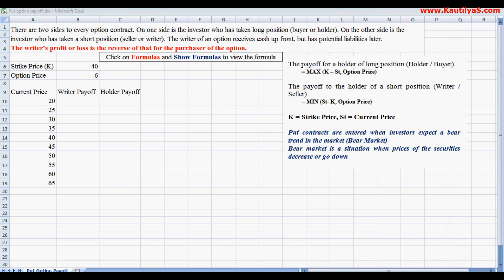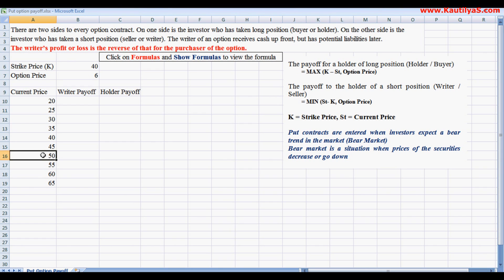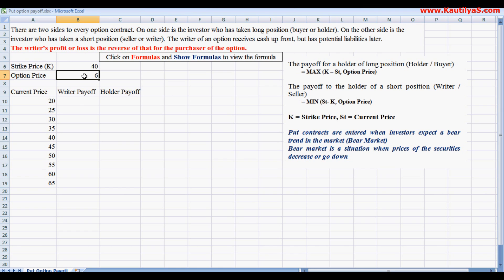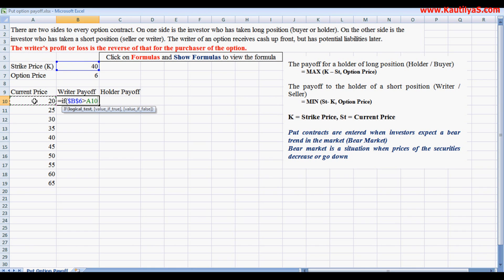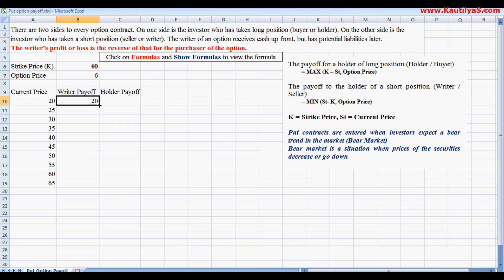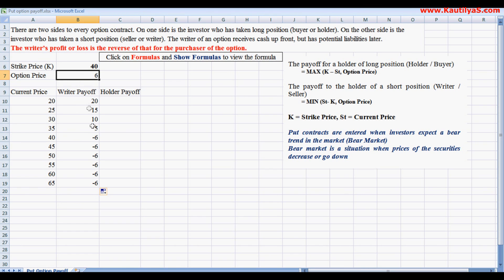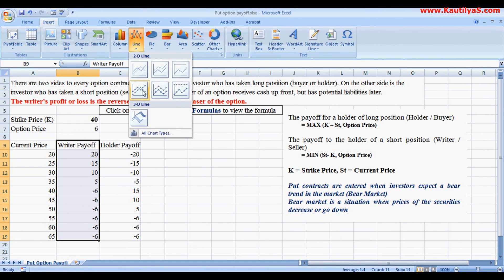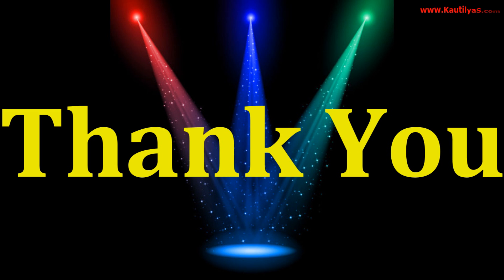Put Option Payoff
A put option gives the holder the right to sell a security. The payoff is (K - ST )+ when exercised at maturity.